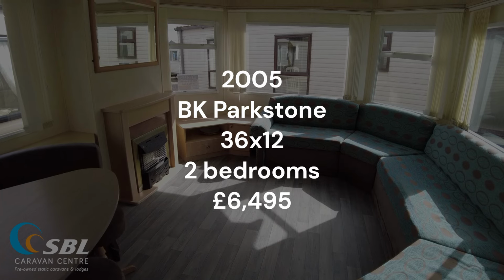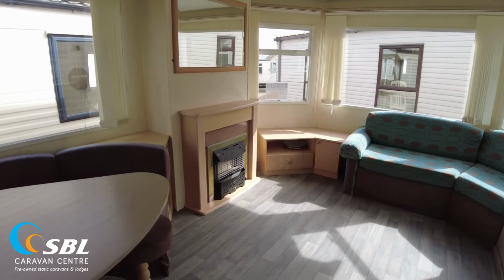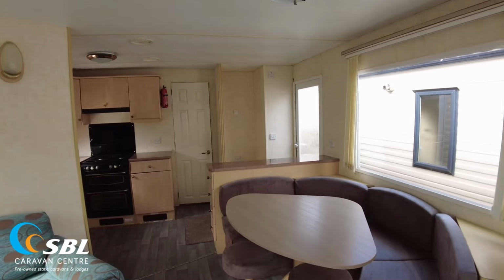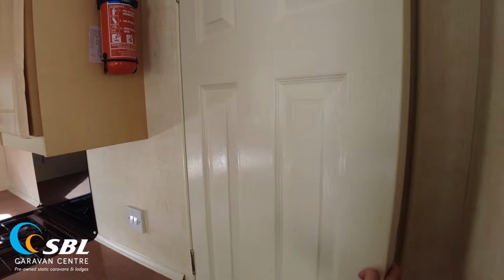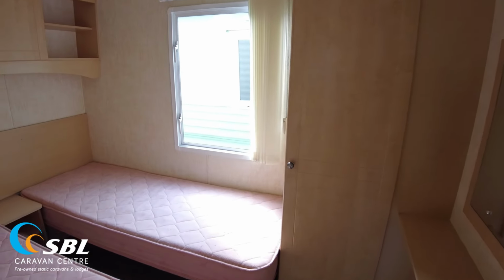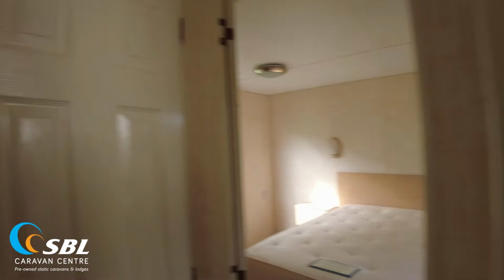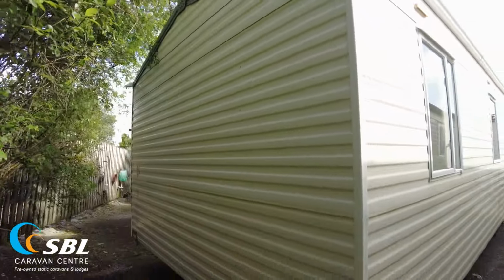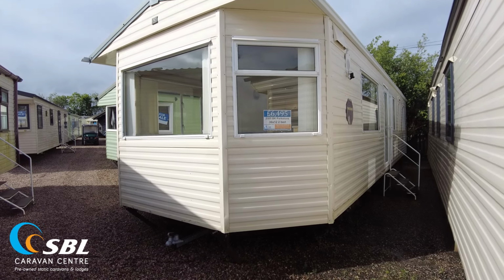40091 BK Parkstone 36x12 2 bed 2005 Walkthrough Preowned Static Caravan For Sale Offsite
Thank you for viewing our video walkthrough.